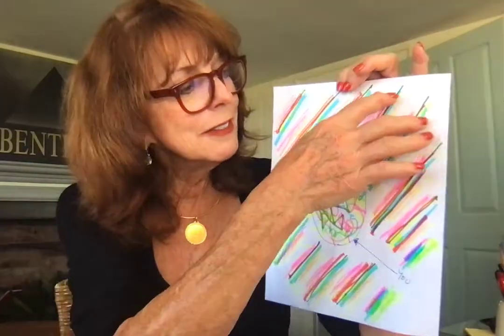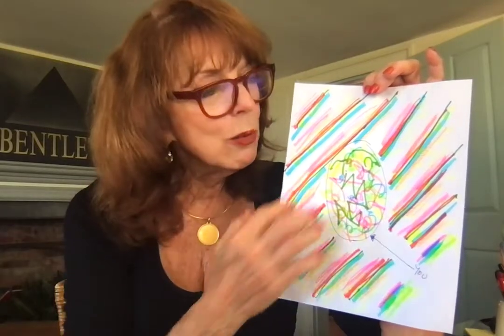ADDICTION RECOVERY: How to go with "The Force," not against it!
End every kind of dependency, substance abuse or unwanted behavior by aligning your personal life energy with the Life Force at large. This alignment automatically transforms a discordant, hard, empty and unpleasant life experience into an easier, more meaningful, more harmonious, more powerful one.  Being out of sync with the Force is an open invitation to escape, numb out, or dull the experience.  The good news is that re-alignment with the Force is relatively easy, but there must be a willingness to do it.

The iconic phrase "May the Force be with you" was born, popularized and firmly cemented into our culture from the Star War movie series.  It implies the Force is malleable, persuadable and that it takes sides.  This, of course, is not true.  It would be much more accurate and helpful to say "May you be with the Force."  This correctly positions the Force as constant and unchangeable, and it puts the responsibility on Earthlings to align with It or not.

This video, presented by The Power to Stop author Karen Bentley, explores the practice of calming self down as an essential component of alignment with the Force and stopping any dependency, substance abuse, or unwanted behavior.  Calming self down is not action-based.  That means it involves NOT doing, NOT taking action, and the intention to become harmless to self and others.  You won't find this kind of practical, inspirational and totally unique content elsewhere.

Connect with Karen Bentley on socials

For merchandise that honors and celebrates power earned through recovery, struggle, hardship or limitation

For mentoring, webinars, bootcamps and mastermind groups that teach recovery